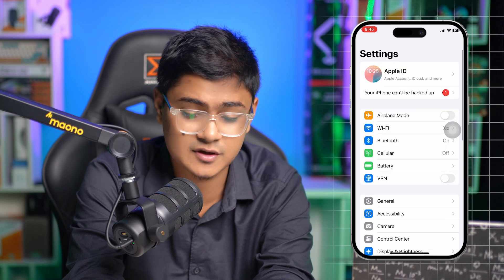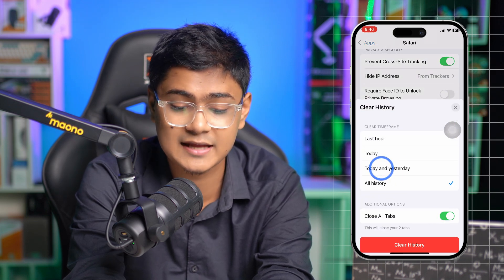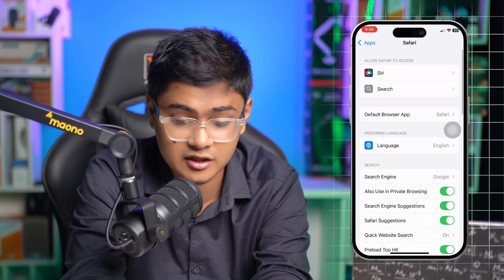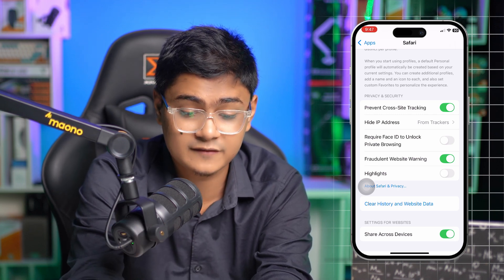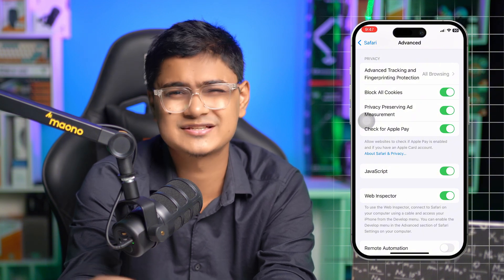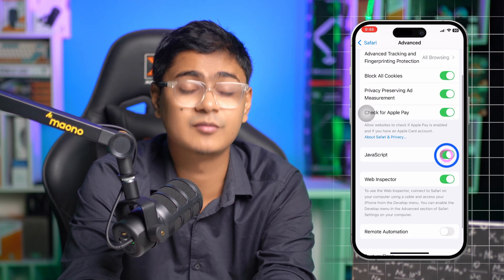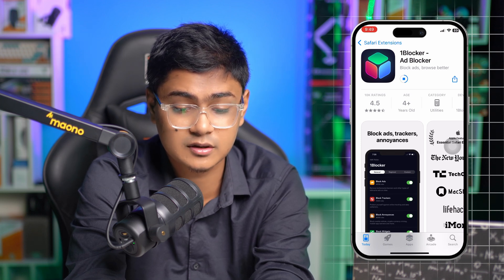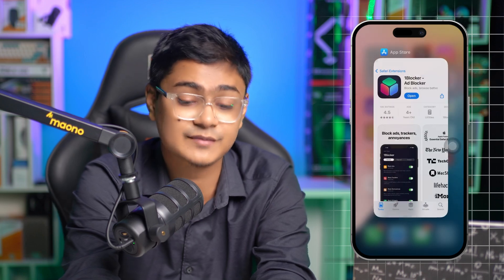How to Block Pop-Up Ads on Safari Browser on iPhone | Stop Pop-Ups on Safari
Tired of annoying pop-up ads while browsing on your iPhone using Safari? Learn how to easily block pop-up ads on Safari browser with a few quick settings adjustments. By disabling these ads, you can enjoy a smoother, uninterrupted browsing experience. This guide will walk you through the steps to block pop-ups on your iPhone, helping you manage intrusive ads that might slow down your browsing or clutter your screen. Improve your web surfing experience by preventing unwanted pop-ups on Safari browser with these simple settings!